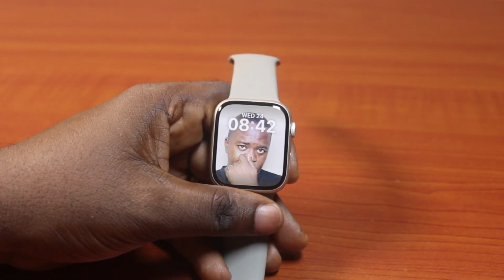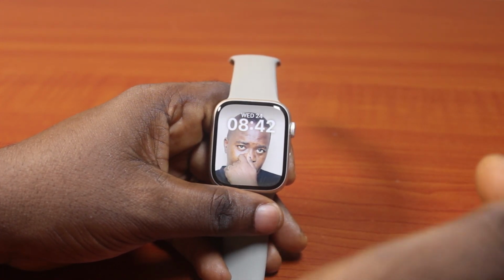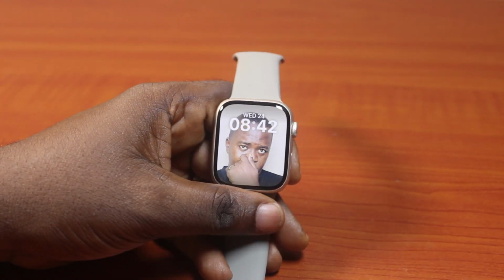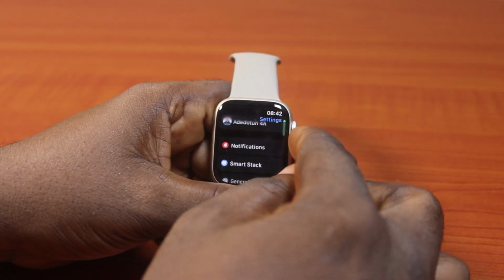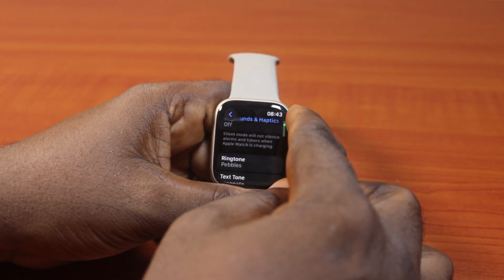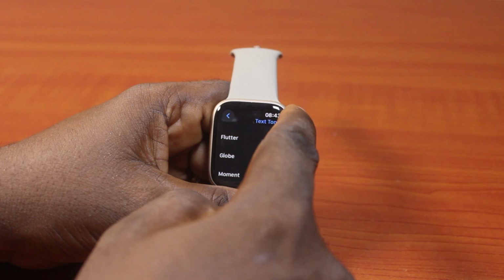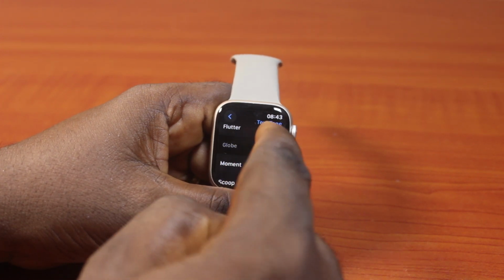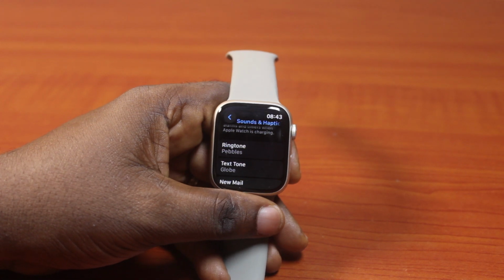How to Change SMS Alerts on Apple Watch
Cheap iPhone
Cheap Samsung Phone
Cheap Apple Watch
Cheap Digital Camera
Cheap YouTube Microphone
Cheap MicroSD Card